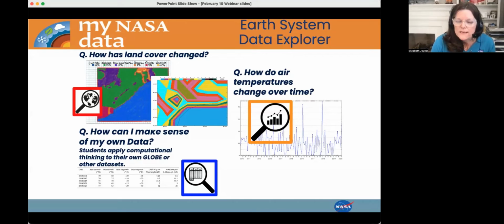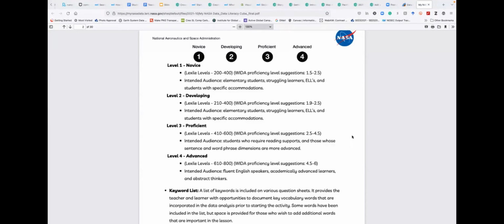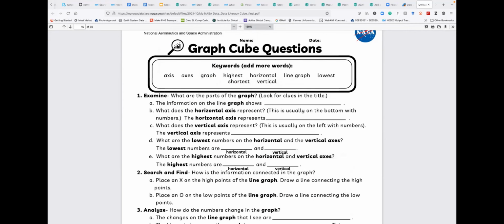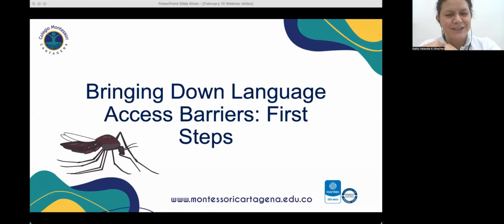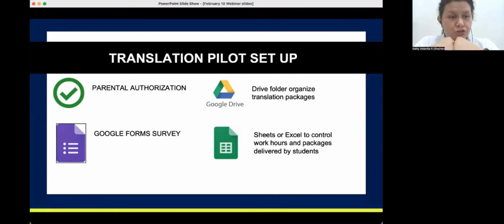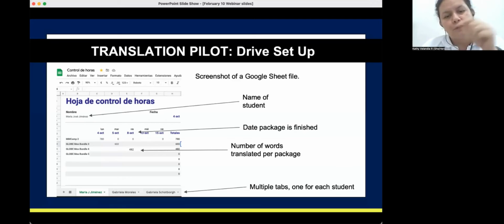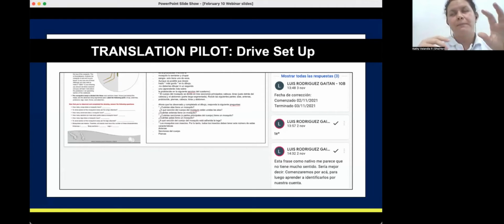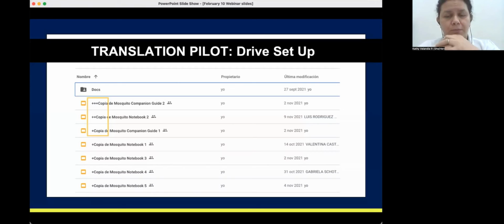Bringing Down Language Access Barriers: First Steps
NASA GLOBE Mission Mosquito monthly webinar - February 10, 2022.
Speakers: Dr. Dixon Butler, YLACES. Elizabeth Joyner, My NASA Data. Juan Felipe Restrepo Mesa and Kathy Velania-Ricardo, Colegio Montessori Cartagena, Colombia.